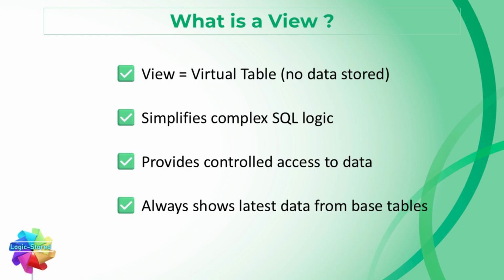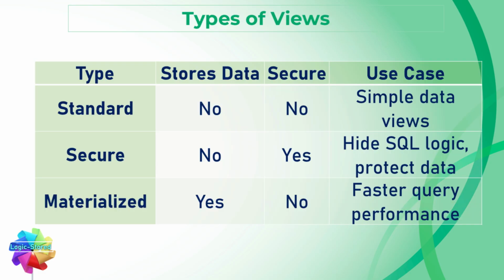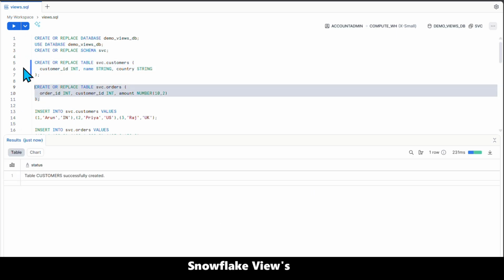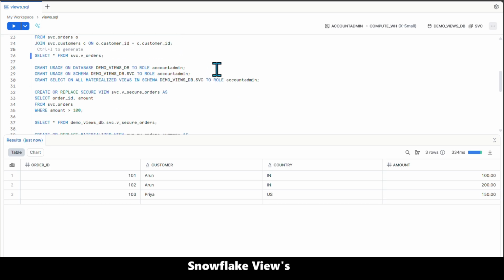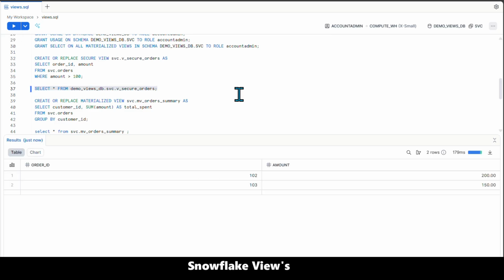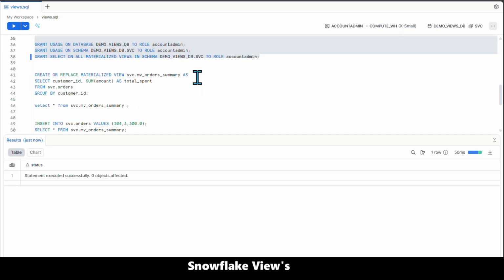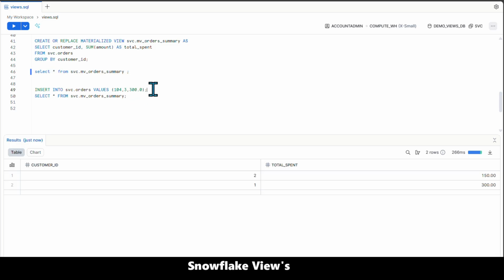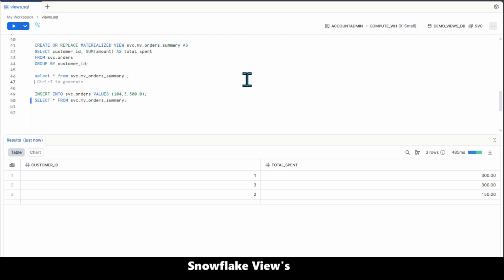Snowflake Views | Standard & Secure & Materialized Views Explained with Live Demo | Logic Stored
In this session, we’ll explore one of the most powerful concepts in Snowflake — Views.
You’ll learn the difference between Standard Views, Secure Views, and Materialized Views, and see each one in action through a live SQL lab demo.

By the end of this video, you’ll know how to create, use, and optimize views to improve data security and performance in your Snowflake projects.